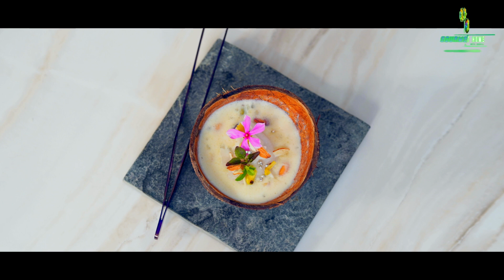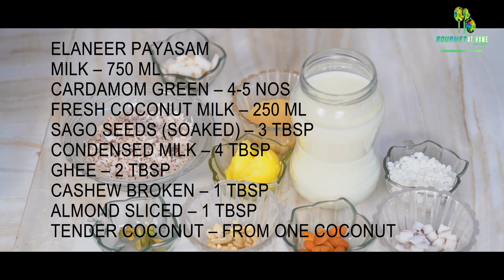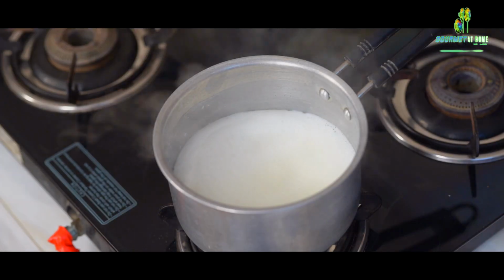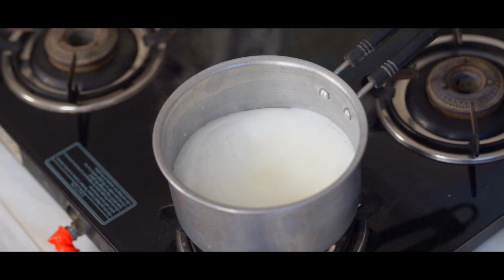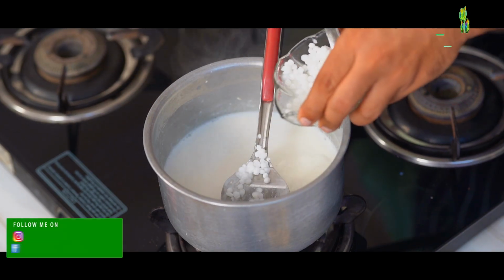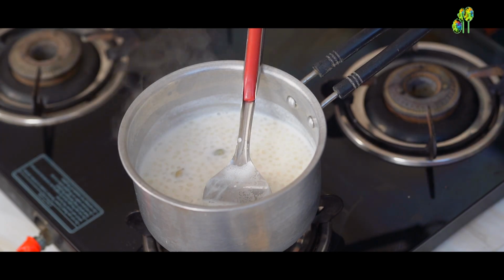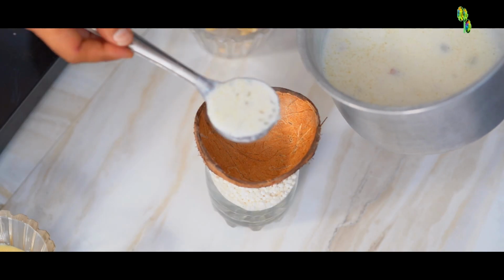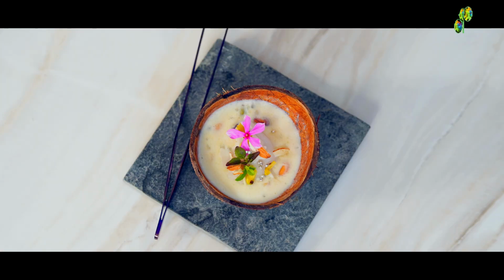Elaneer Payasam Recipe | Festival special | Makar Sankranti Special recipe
Give your festive feast a twist of taste and innovation with this enticing recipe made with the goodness of sago, coconut and nuts. So, just follow us through this easy step-by-step recipe and indulge in the goodness!

This video explains how to make this fantastic Elaneer payasam. This is super healthy, cool, Sweet Delicious.  Everyone is looking for cool healthy drinks to improve their health. well, Here this Eleneer payasam stands for delicious Dessert.